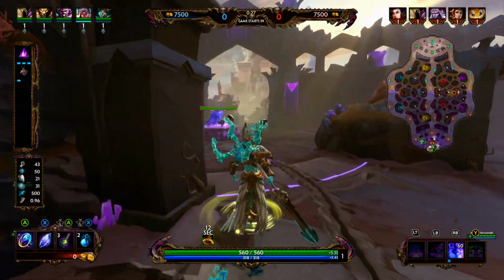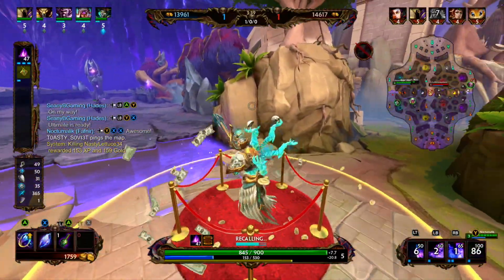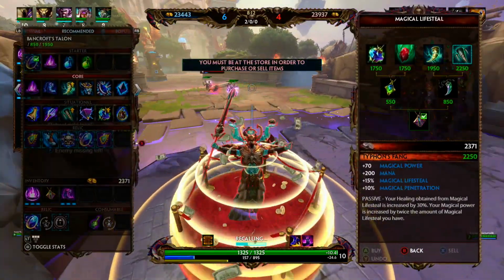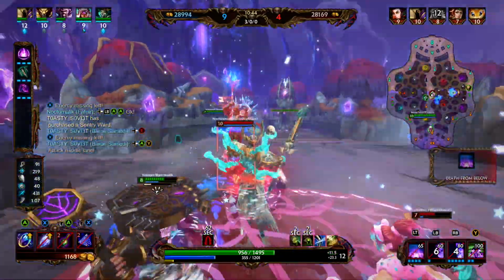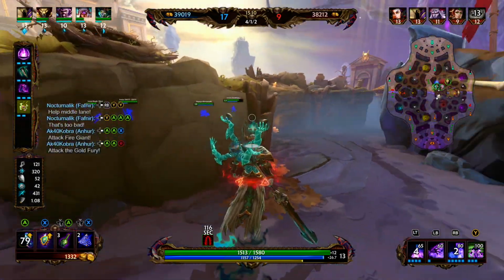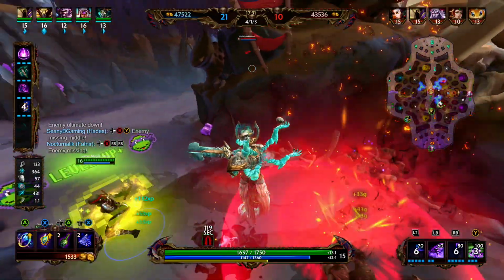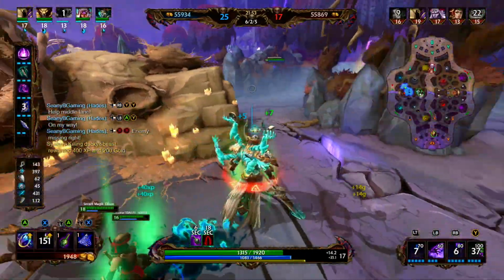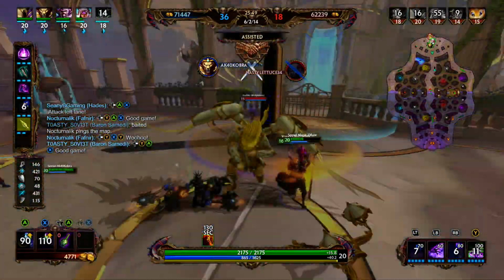SMITE HOW TO BUILD HADES - Hades Mid Build + How To + Guide (Season 7 Conquest) 2020 The Legion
Full Build in the description below!  Hades' 1 is a underground dash that applies blight and can slow enemies. Hades' 2 silences enemies. Hades' 3 is a circle damage ability that can detonate blight. Hades' ultimate is a circle ability that deals damage and pulls enemies towards Hades.  I had a good game playing Hades Mid in Smite Season 7 conquest. I hope you enjoyed the video!  Let me know your thoughts on this game. I hope you enjoy the gameplay and be sure to stop by again for more videos! Let me know which god you want to see played next.

HADES FULL BUILD:
Starter Item - Mages's Blessing
1st Item - Typhon's Fang
2nd Item - Shoes of the Magi
3rd Item - Chronos' Pendant
4th Item - Divine Ruin
5th Item - Soul Reaver
6th Item - Rod Of Tahuti
Sell boots for - Mantle of Discord